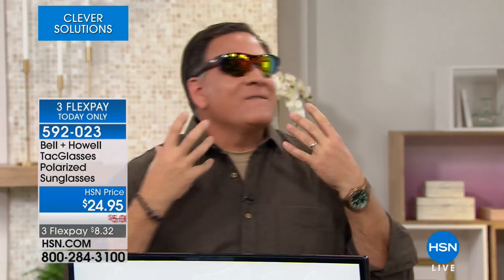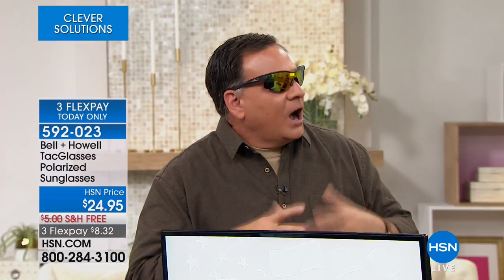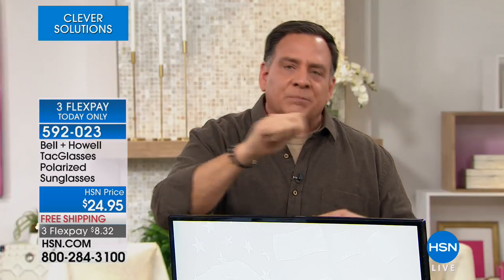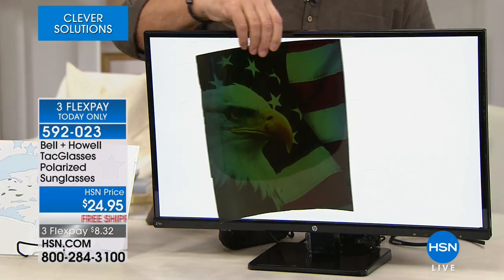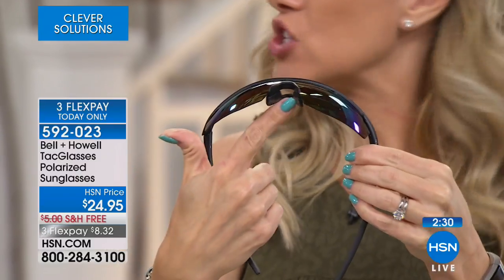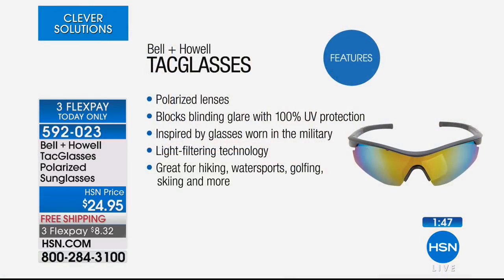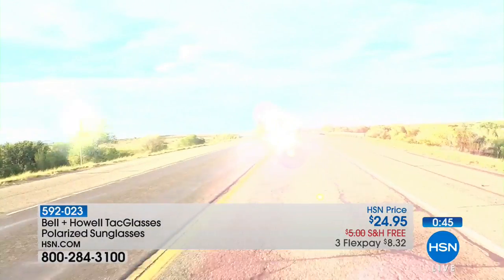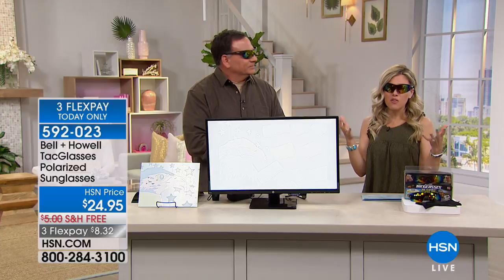Bell + Howell TacGlasses Polarized Sunglasses and Case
Bell + Howell TacGlasses Polarized Sunglasses and Case with 100% UV Protection
A bird on the wing. A child at play. A colorful flower bed. Experience nature and life in crystal clarity with these...